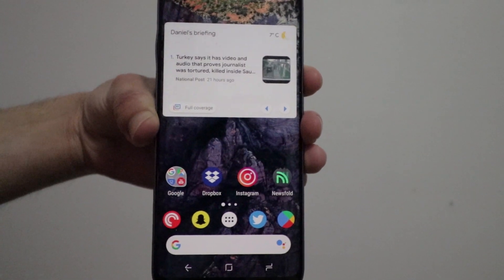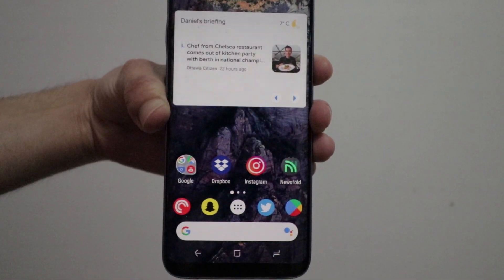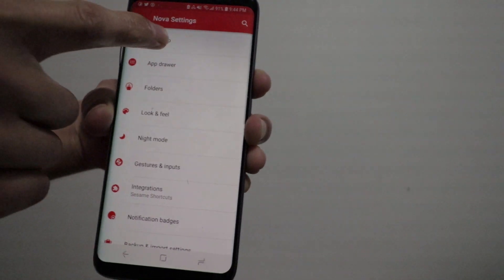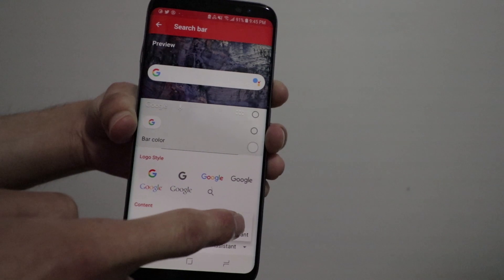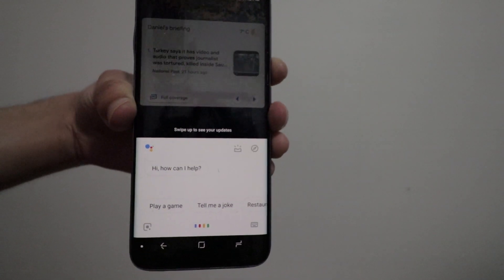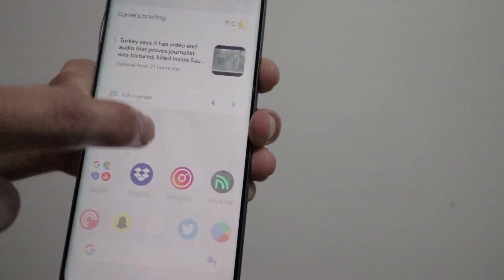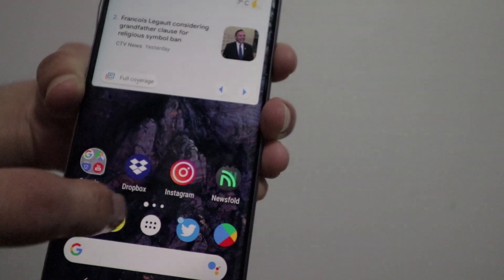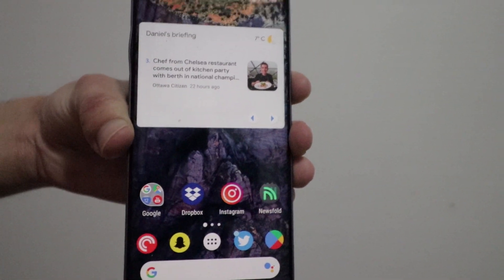What's New In Nova Launcher 6.0 Beta 5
New Nova Launcher Beta

 ***My Gear***
Canon EOS 77D
Canon T3
iPhone X
Samsung S8